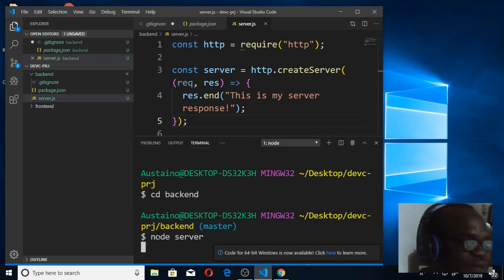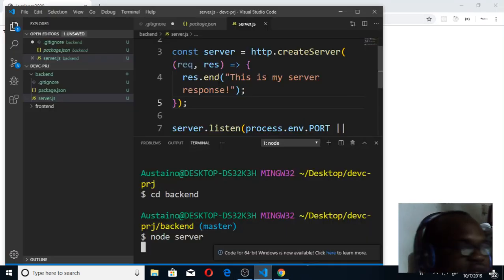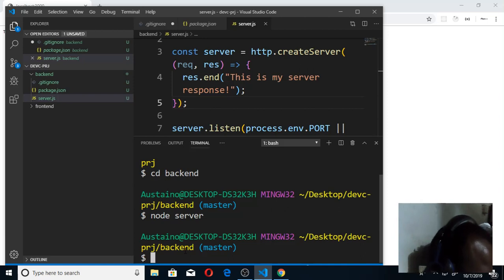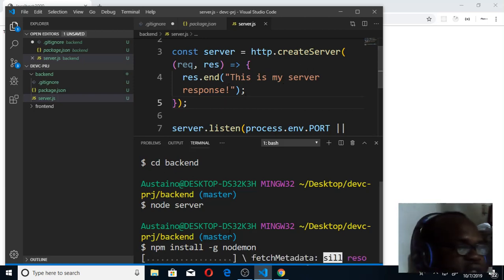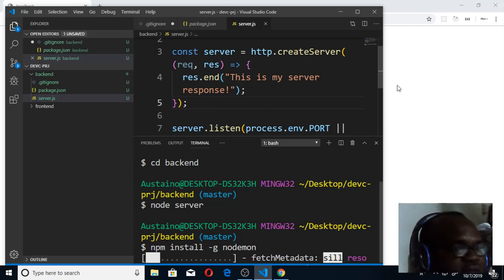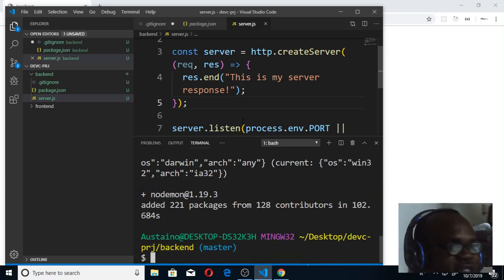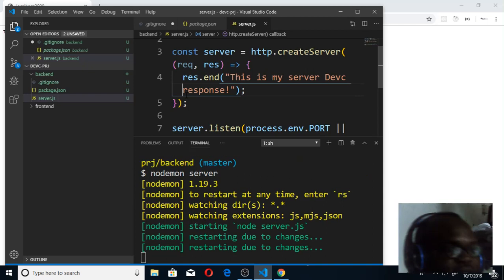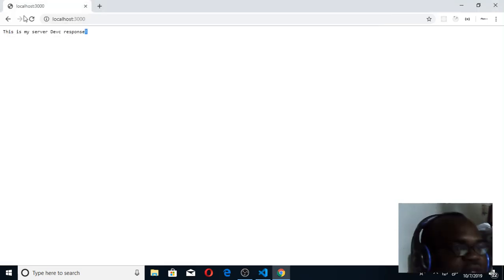Andela DevC 06 and 07 Install nodemon